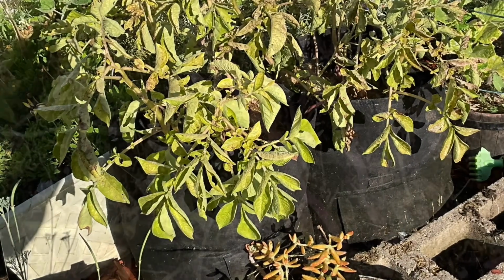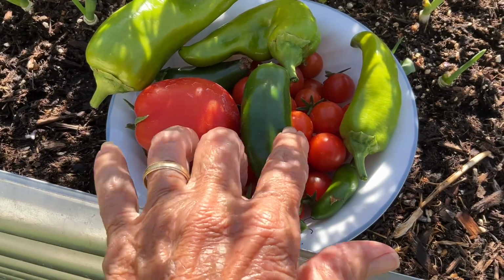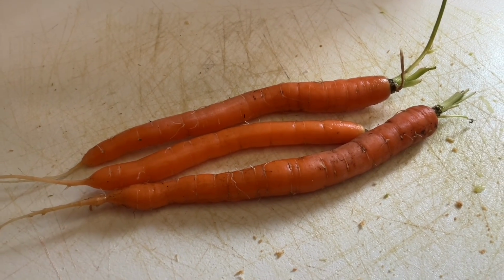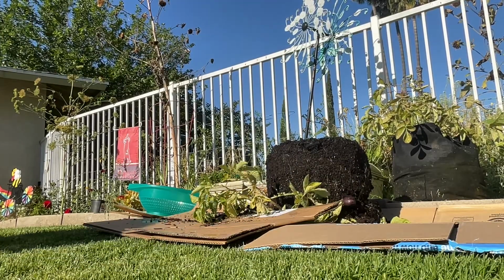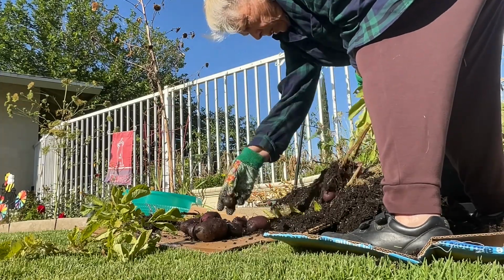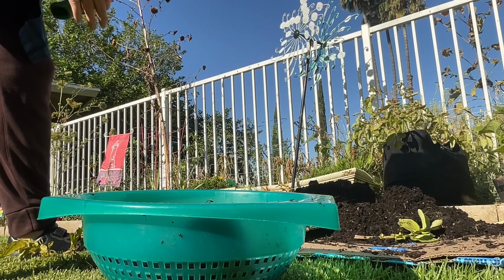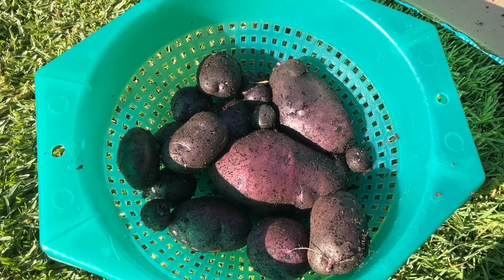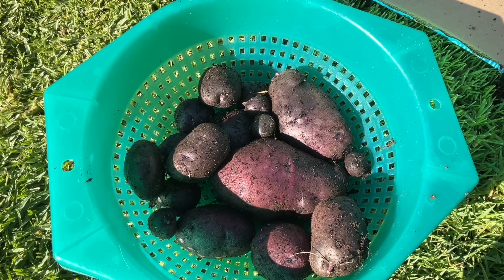Garden Tour Saturday/Harvesting Time in The Garden/Harvesting Blue Adirondack Potato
Hi, to all my family and friends. Today we’re in the garden harvesting the purple potatoes for the first time and harvesting tomatoes, harvesting, peppers, and harvesting cucumbers. We are really out in the garden having a good time cooking from the garden also.